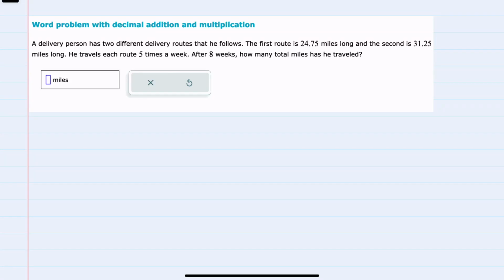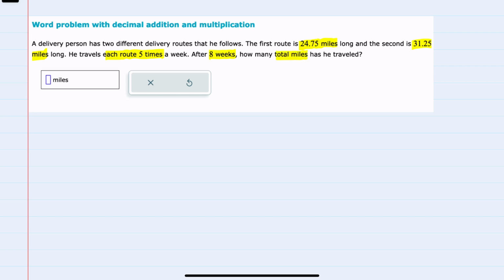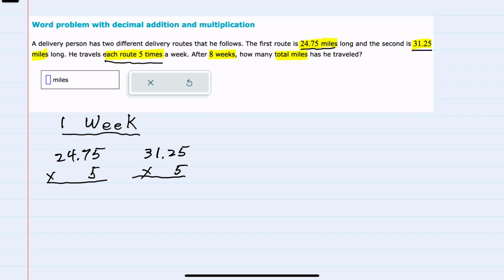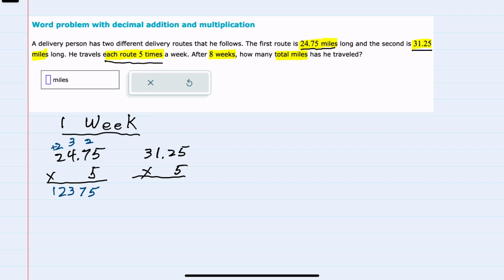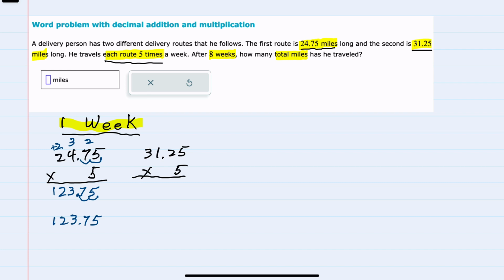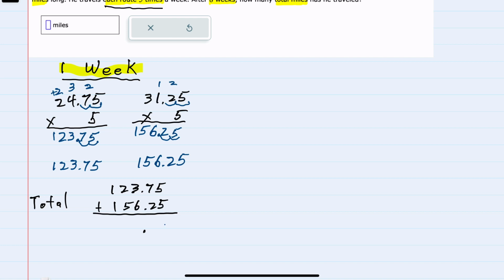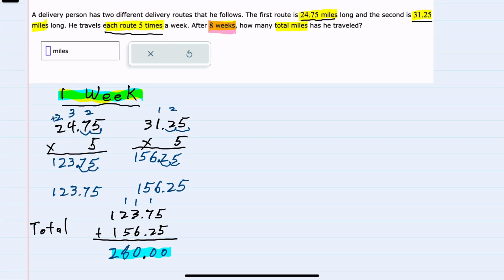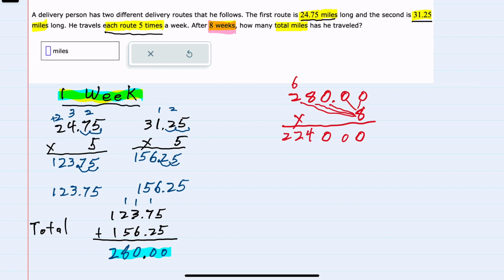ALEKS | Word problem with decimal addition and multiplication